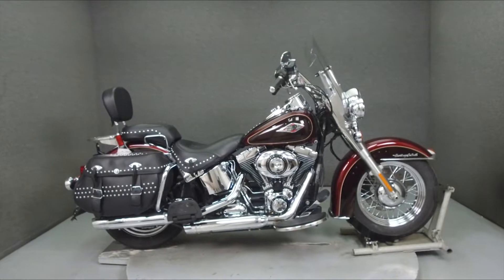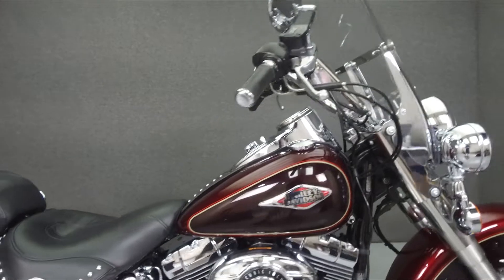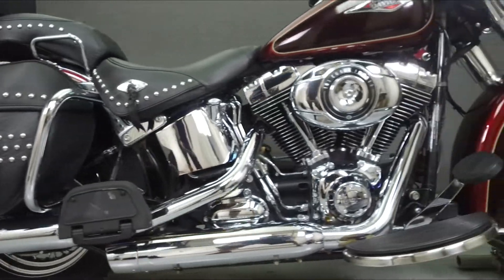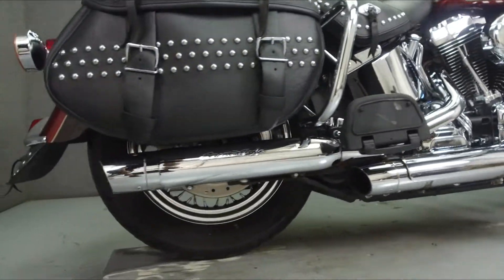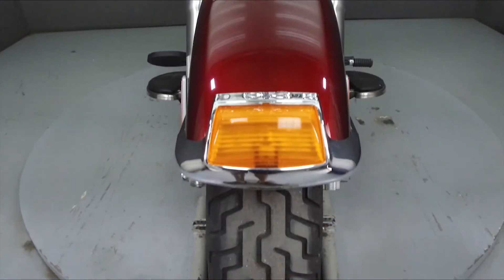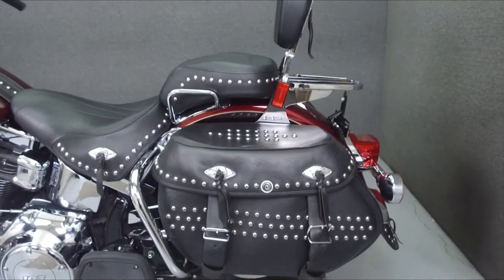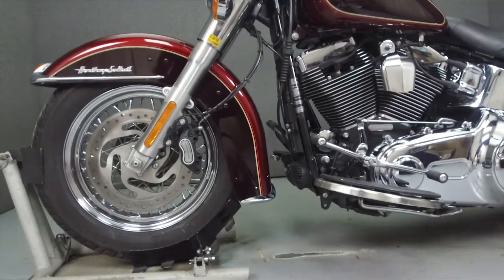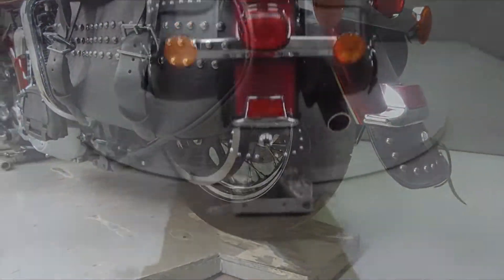2015 HARLEY DAVIDSON FLSTC HERITAGE SOFTAIL CLASSIC - National Powersports Distributors